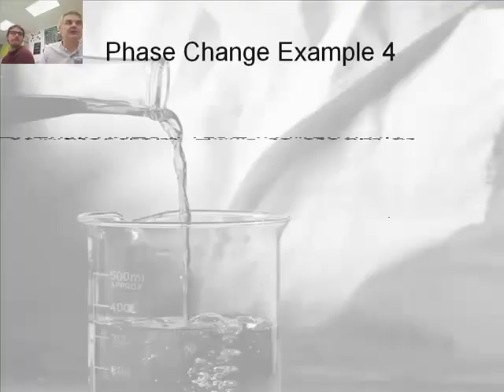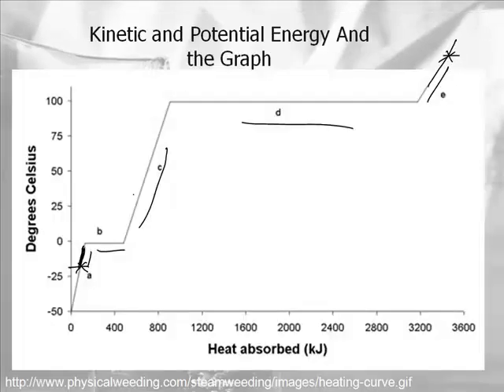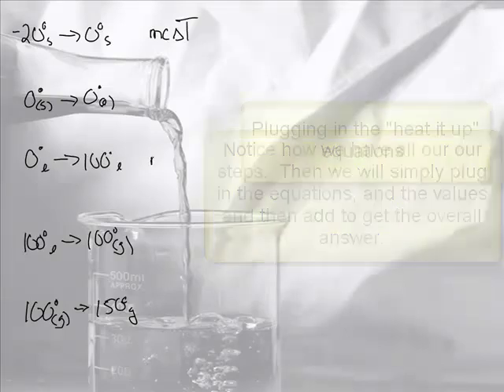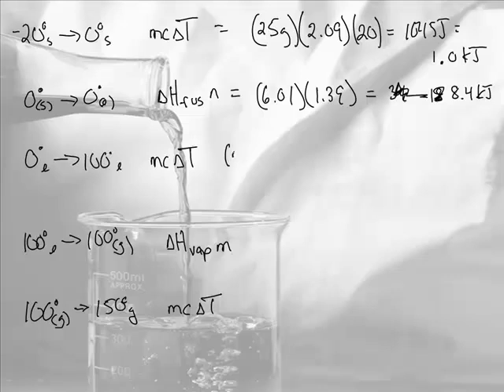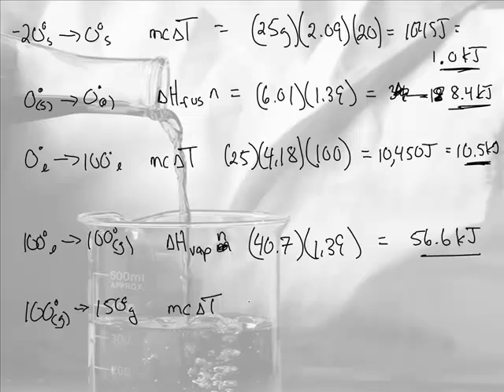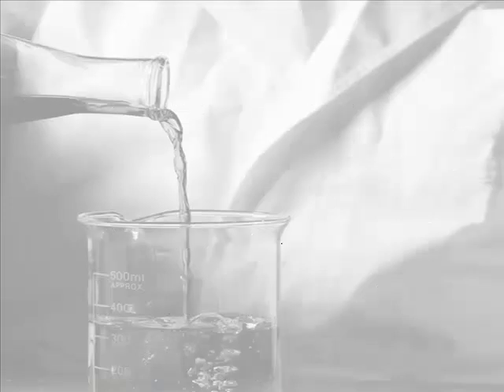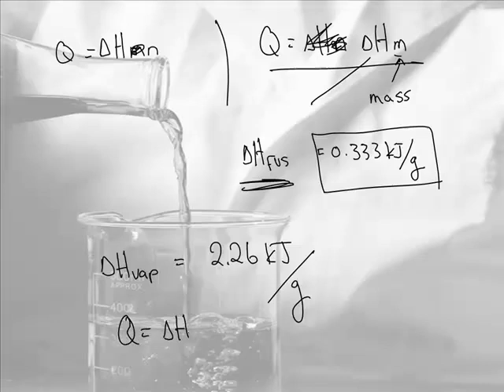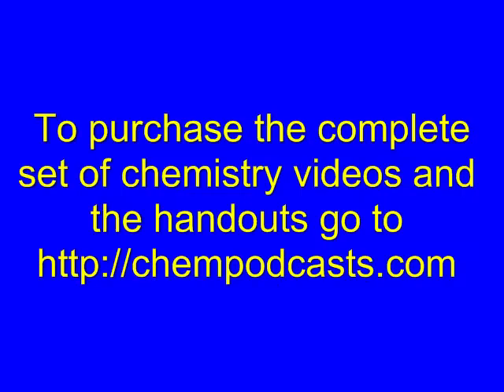Intro to Chemistry 6.8: Phase Change-Mathematical (2/2)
6.8:  Phase Change--Solving Mathematical Phase Change Problems

This video will show students how do phase change problems.